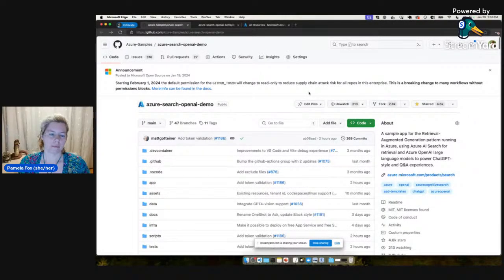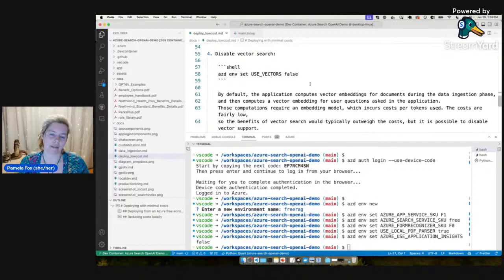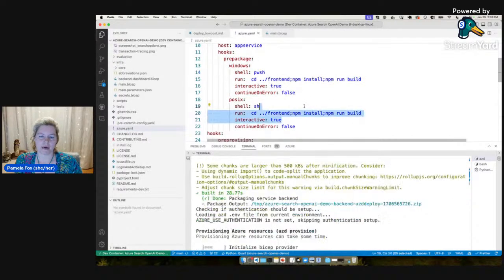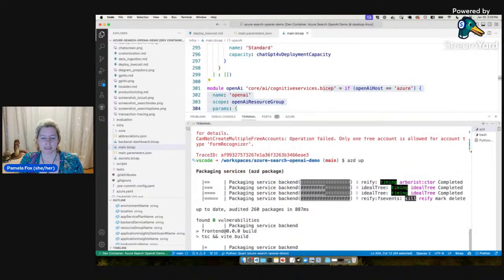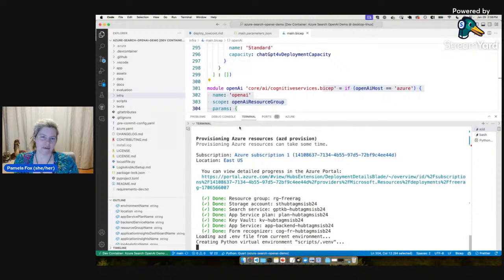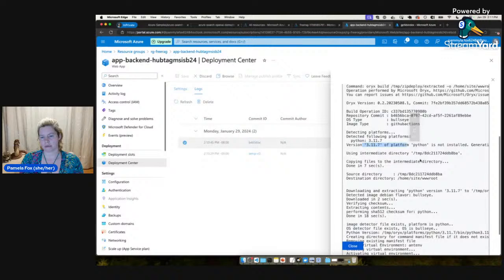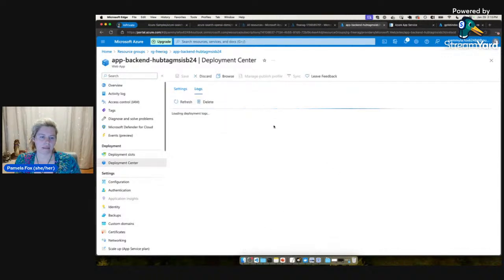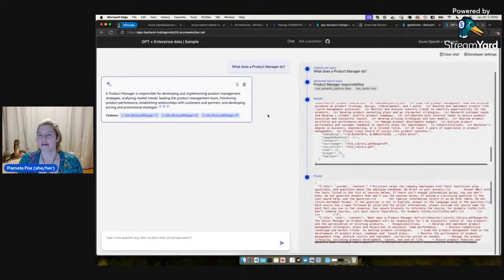RAG Chat: Free deployment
A walkthrough of deploying from an Azure free account.